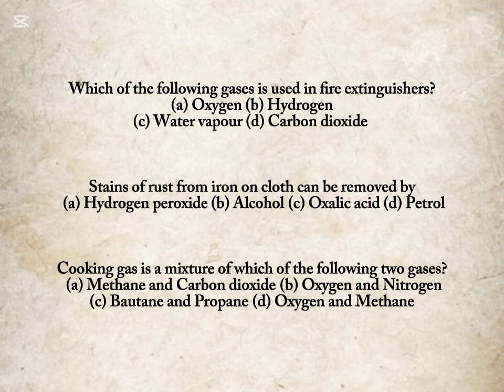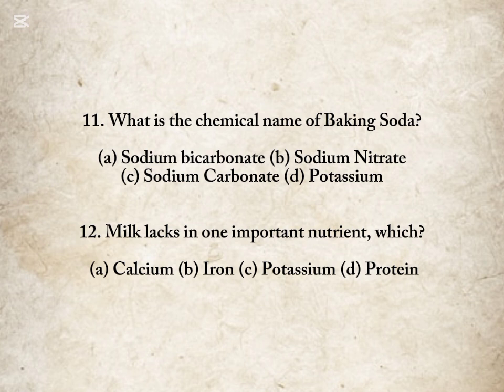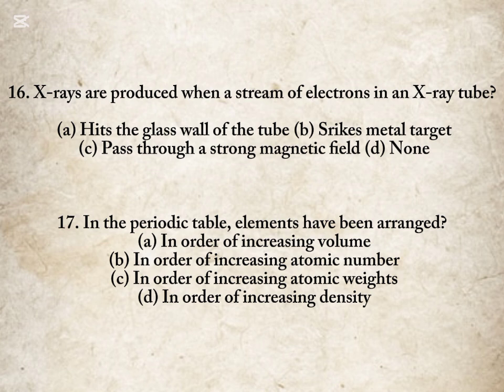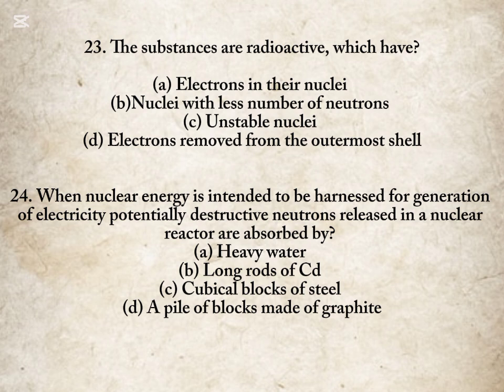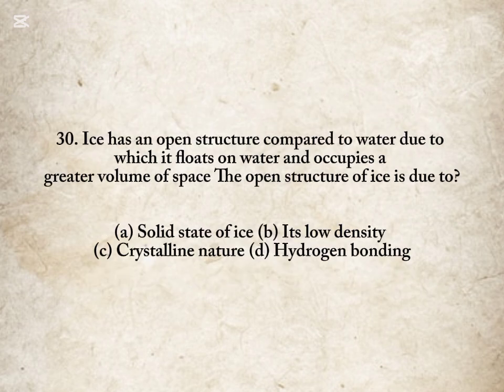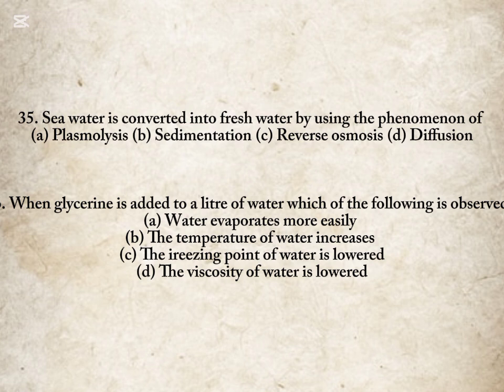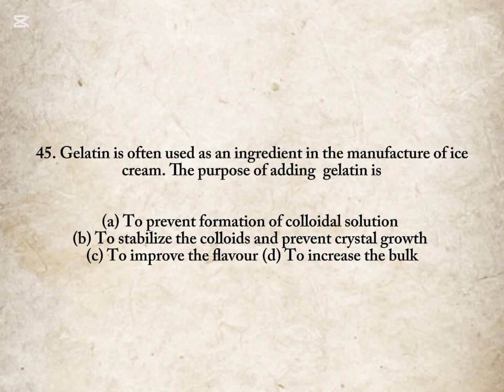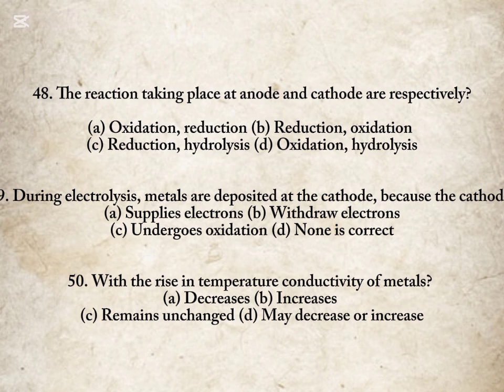Bio chemistry mcqs SST ETEA CSS PMS FIA ECP